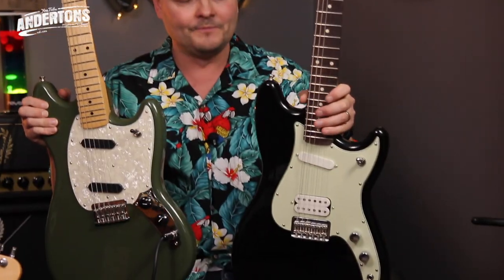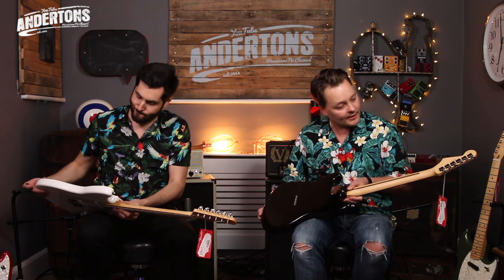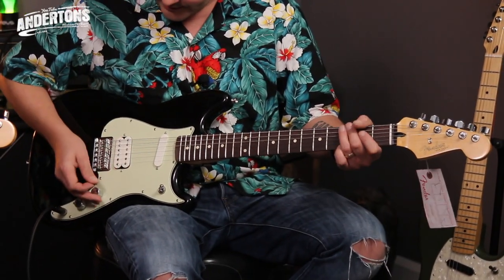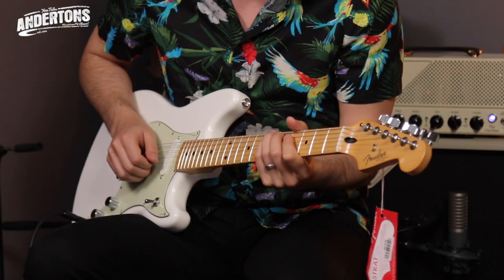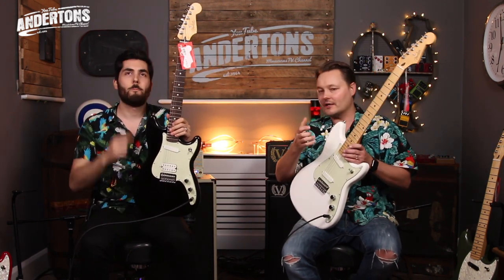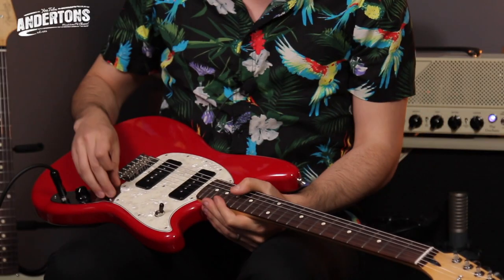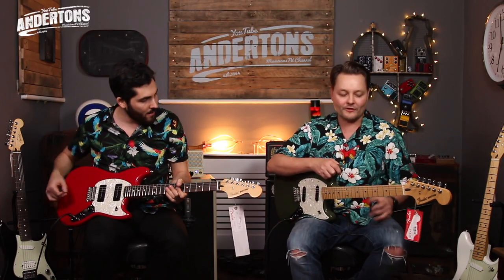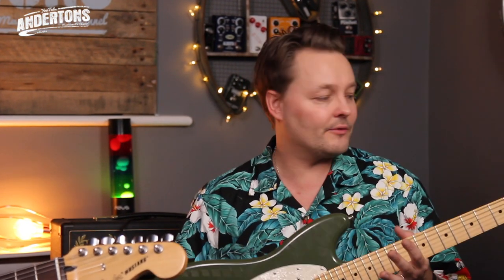Guitar Paradiso - Fender Offsets - Duo Sonics & Mustangs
👆 Today on Guitar Paradiso Ariel & Pete take a look at the Fender Offset guitars including the Duo Sonic, Mustang and Mustang 90

Pedals used:
Analog man King Of Tone